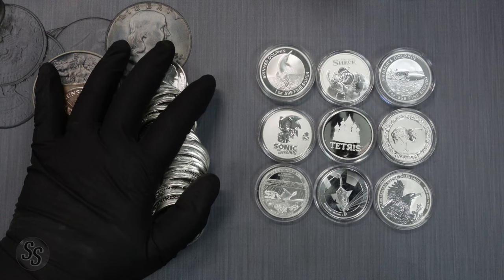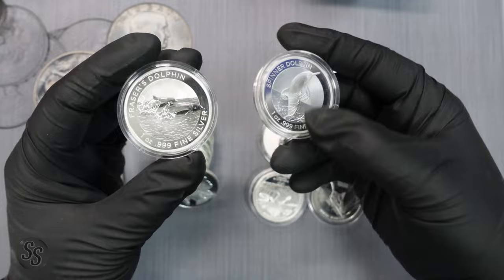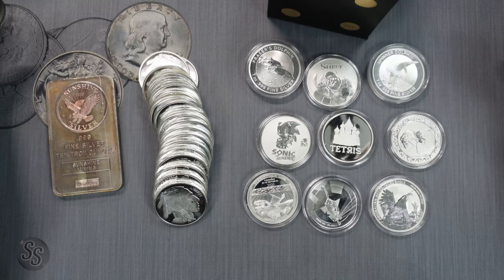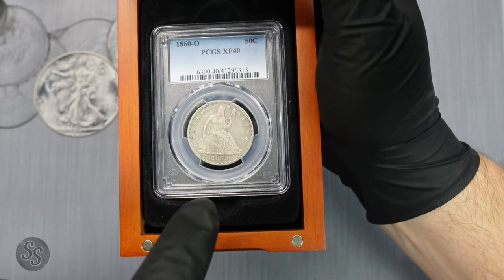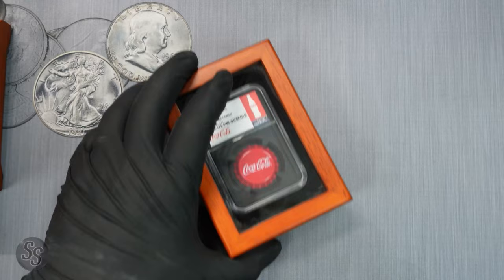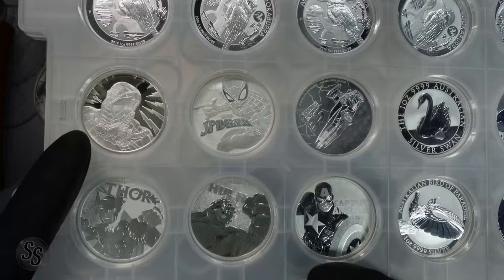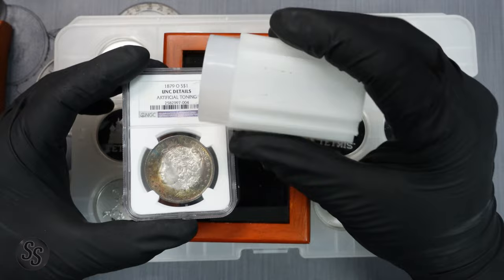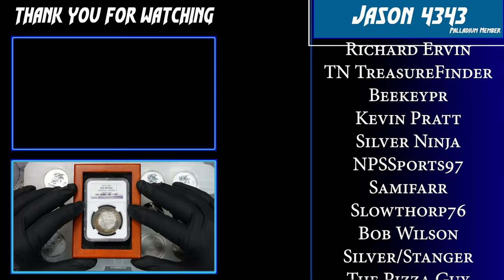Silver Stacking vs Collecting and Why I Do Both!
Today we're talking about the Difference between Silver Stacking and Silver Collecting and why I do both!  In fact, I consider myself a Stacklector! (LOL that's a joke)!

Do you stack and collect or just one of them?

Table of Contents:
0:00 Intro
1:09 Stacking vs Collecting Silver
4:30 Some from my Personal Collection
10:28 My Most Important Silver Coin
13:07 Outro